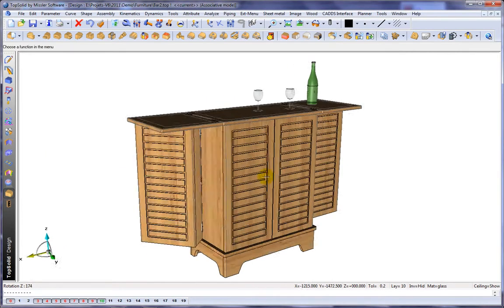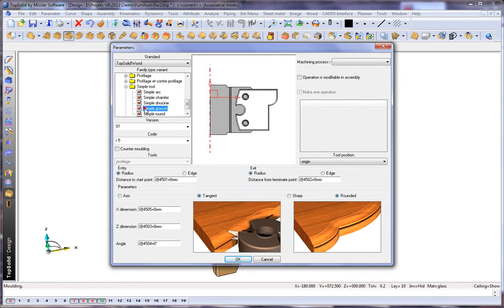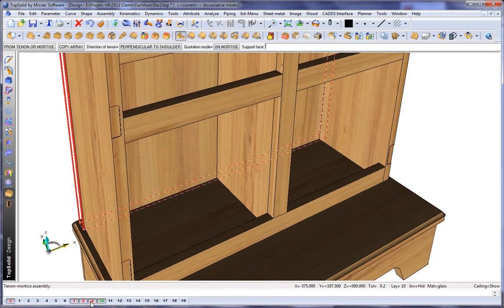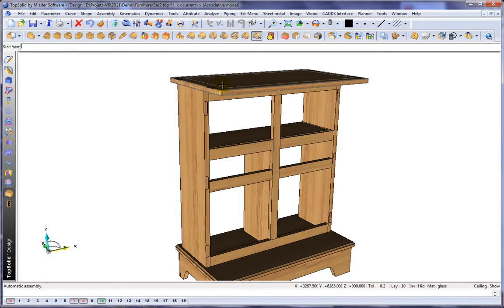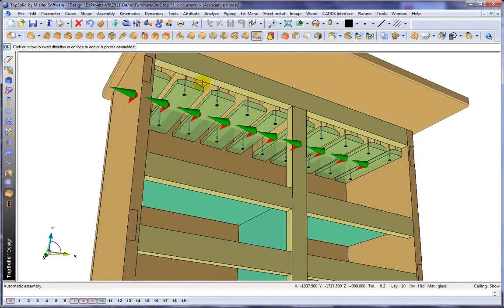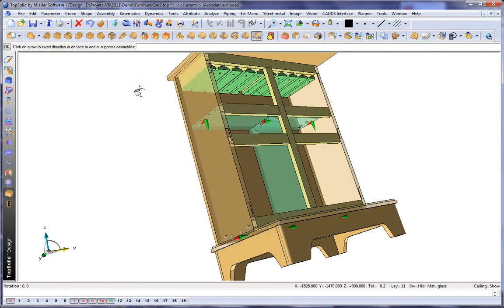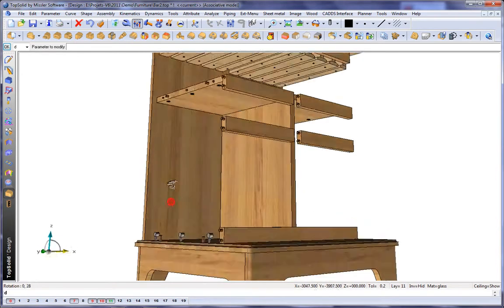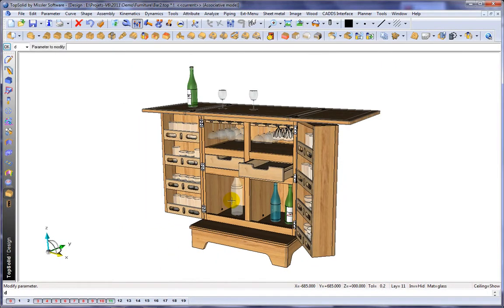TopSolid Wood - Rozbudowane Funkcje Wood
TopSolid Wood

Automatyczne złącza
Konfirmaty, kołki, lamelki, mimośrody, multi-komponenty,...

Operacje „Wood"
Frezowanie, kanałek, wręg, cięcie, frezy profilowe kontr profile, czop-gniazdo, otwory montażowe,...
Operacje na elementach płytowych
Obrzeża, laminaty, wielowarstwowość płyt,...